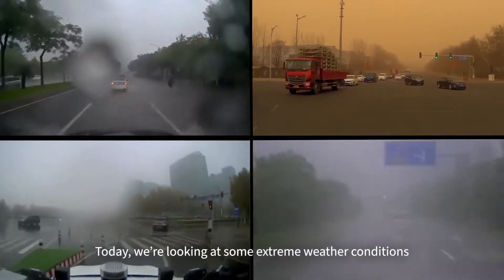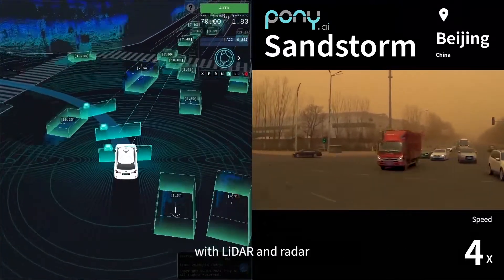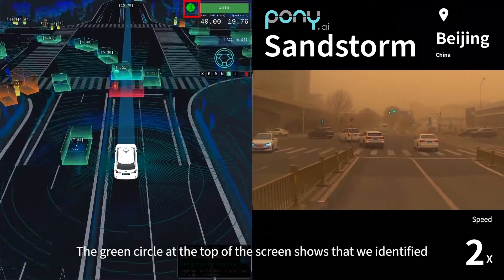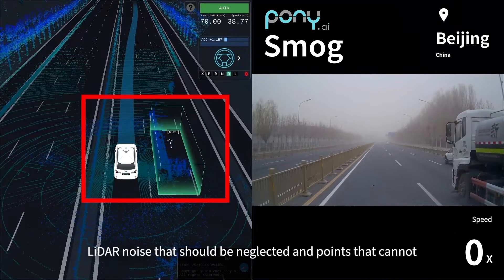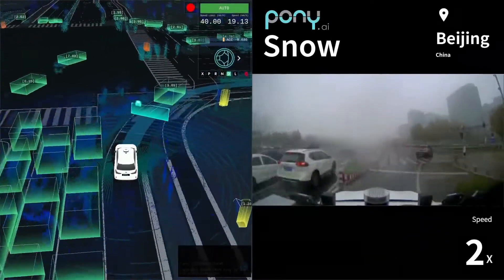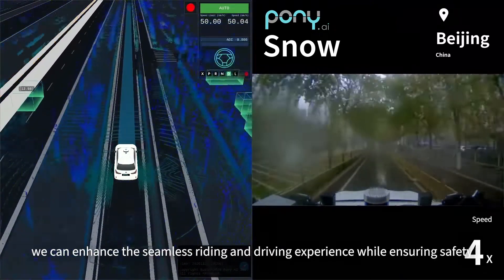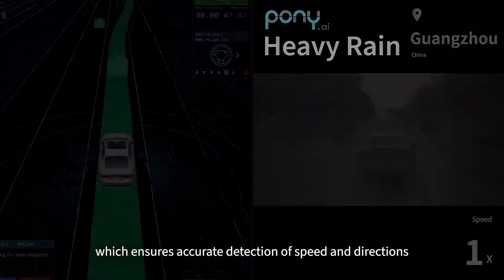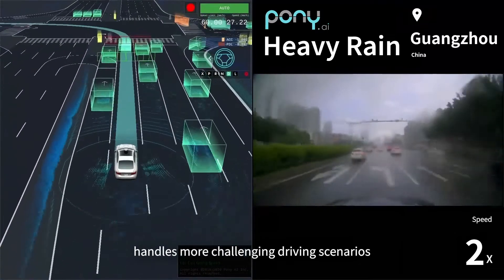Pony.ai autonomous vehicle driving in extreme weather conditions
How does Pony.ai’s autonomous driving technology perform when encountering extreme weather?

Today, we’re looking at some classic cases of harsh conditions our self-driving cars encountered over the years.